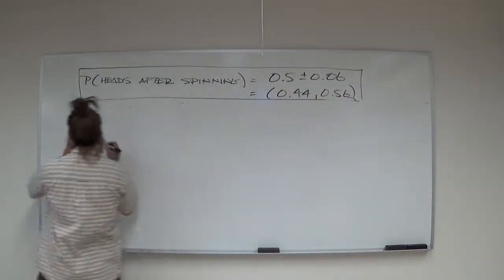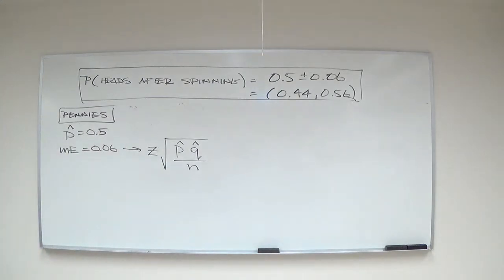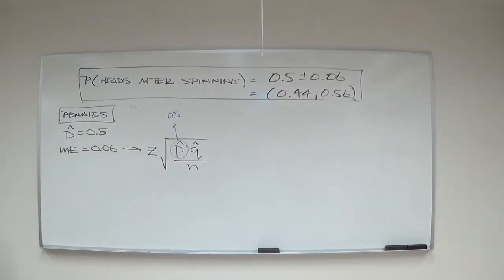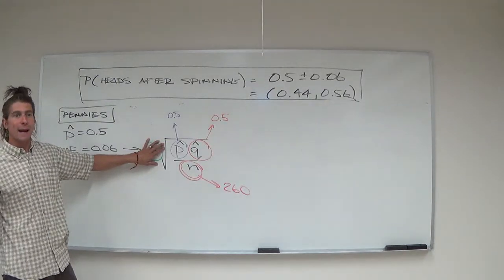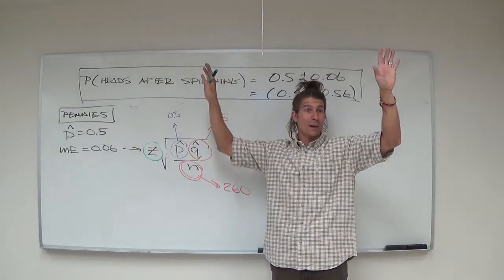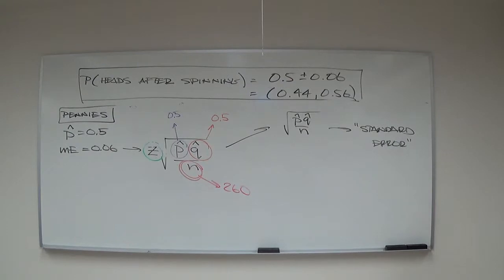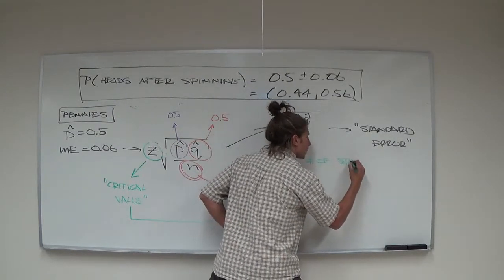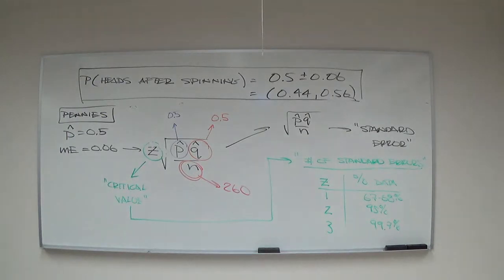10.8.13 (Estimating a Population Proportion)